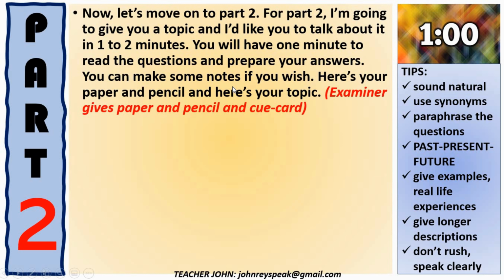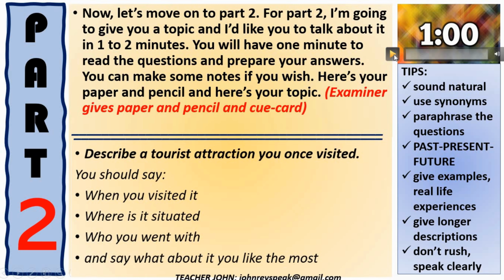IELTS SPEAKING || FULL PRACTICE TEST (Parts 1, 2, 3) Sample 1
Practice IELTS Speaking alone
Part 1: GENERAL TOPICS
Part 2: Prompt-card Questions/ Individual Long Turn
Part 3: Two-way Discussion

Look for Practice Test 2 in the channel's playlist (IELTS SPEAKING)